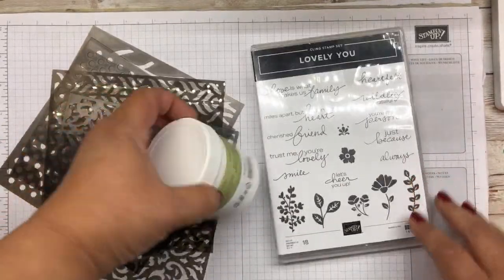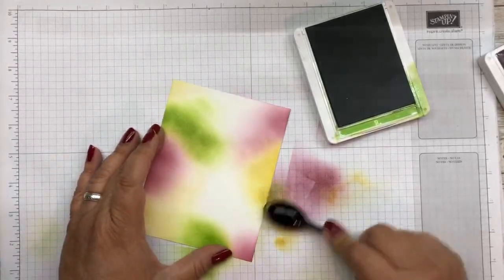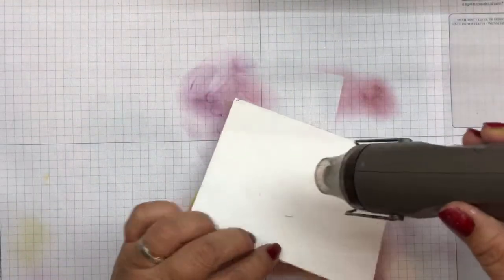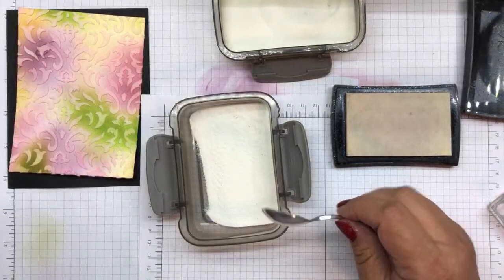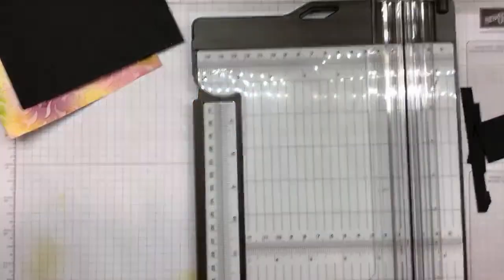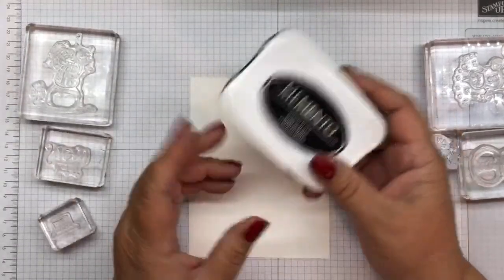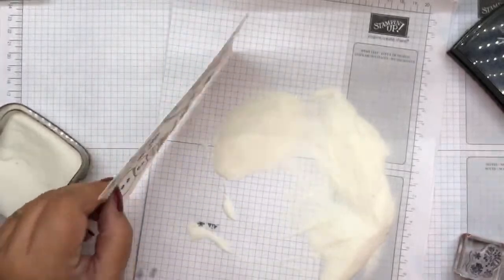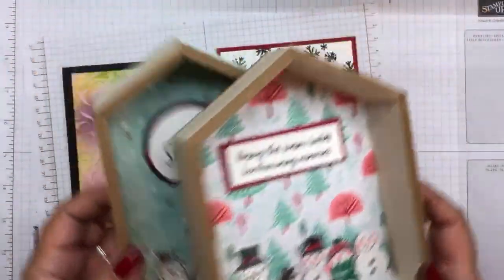❤️ LIVE Stampin’ Up Texture & Color with Lovely You 2020-2022 Annual Catalog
My channel is focused on providing inspiration for creating cards, scrapbooking and 3d projects for that inner crafter that lives inside of you.

I would love to hear from you:
Denise Garrison